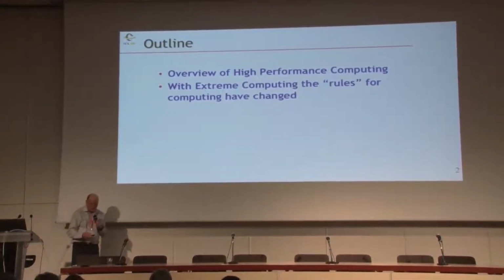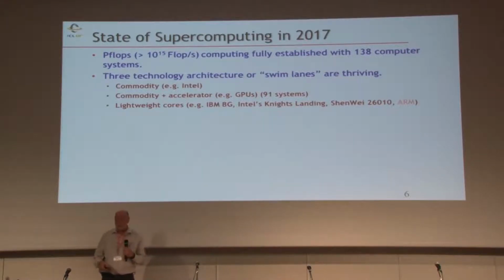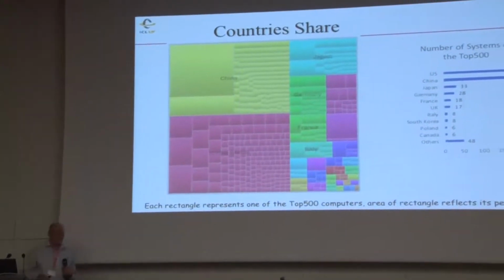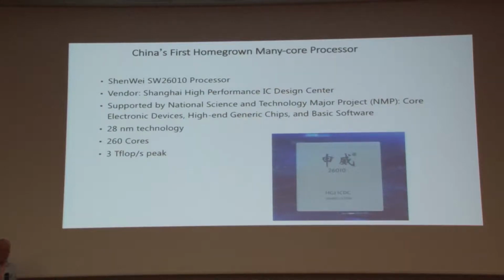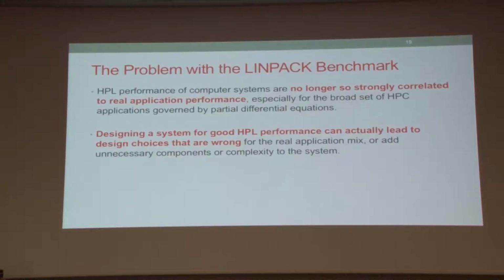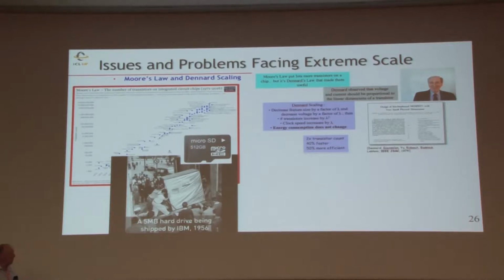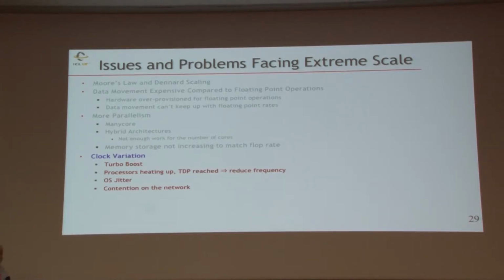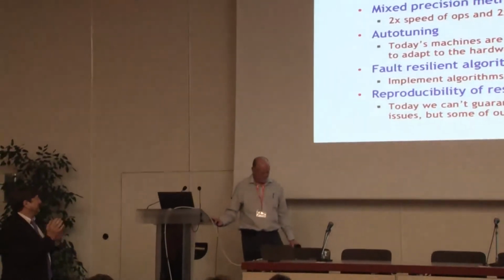exposé Jack Dongarra 40e forum ORAP 19 octobre 2017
40e Forum Orap: Le calcul à l’horizon 2025 – Quelles applications sur quelles infrastructures ?